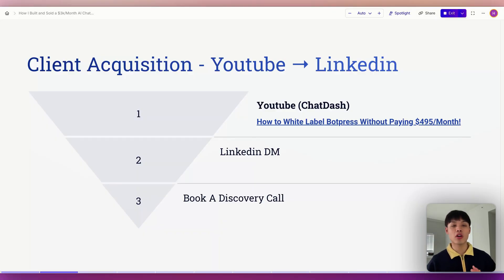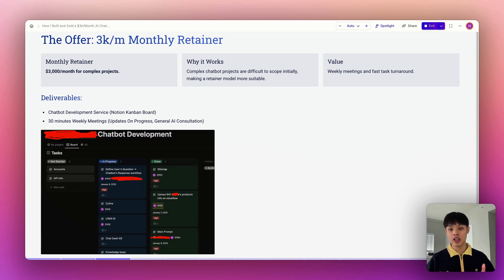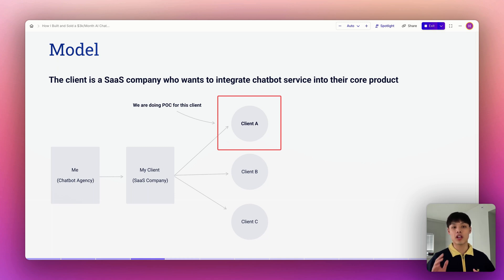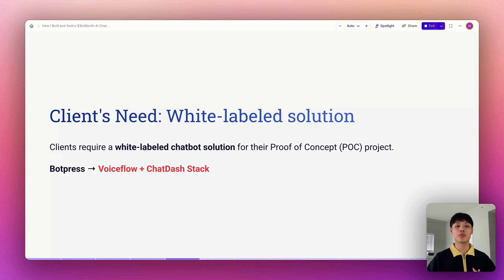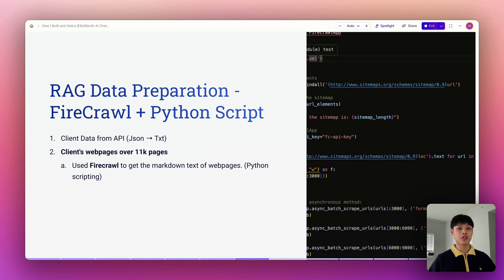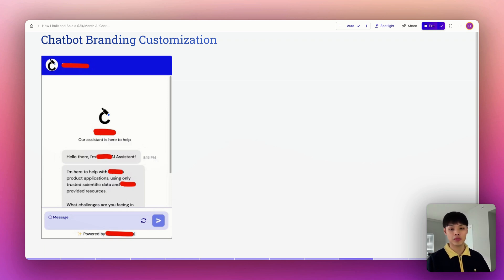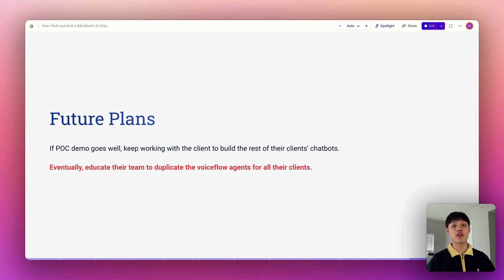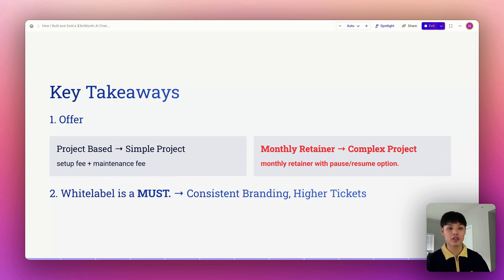How I Built and Sold a $3000/m AI Chatbot to AI SaaS Company